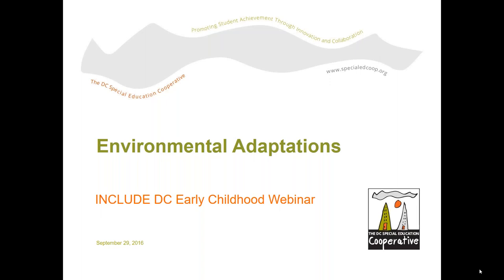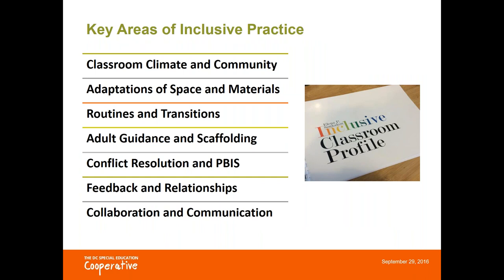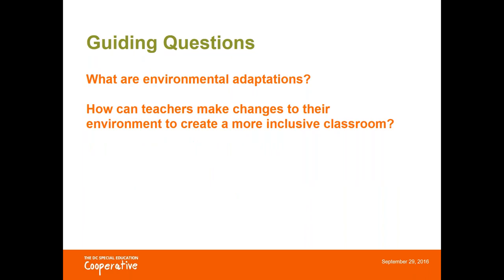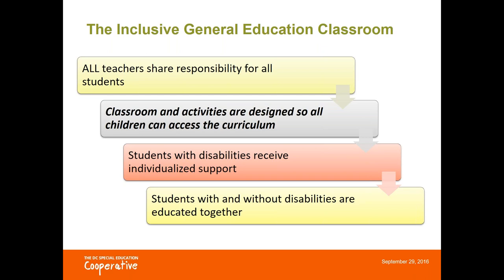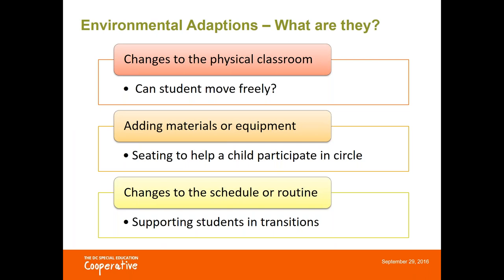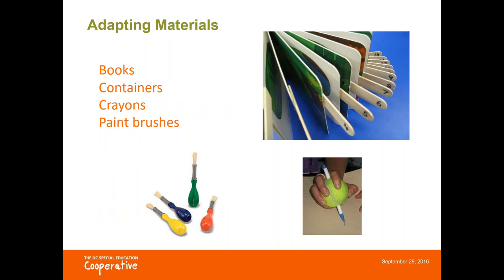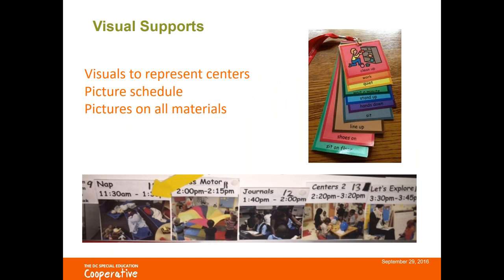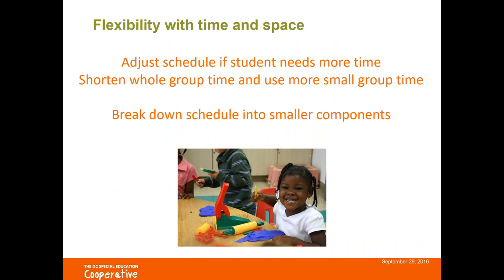Early Childhood Inclusion: Environmental Adaptations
From our INCLUDE DC series, this webinar reviews environmental adaptations teachers can make to create a more inclusive classroom.